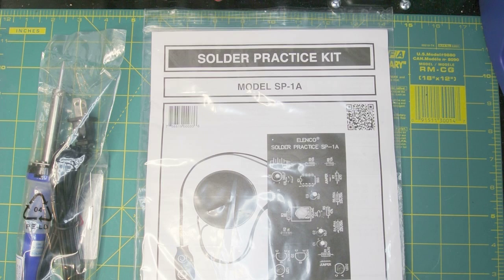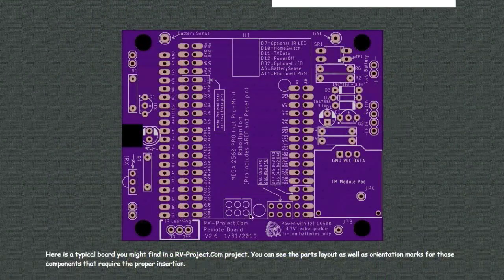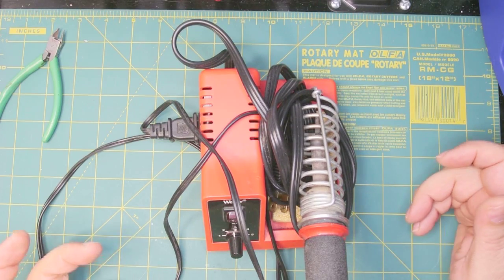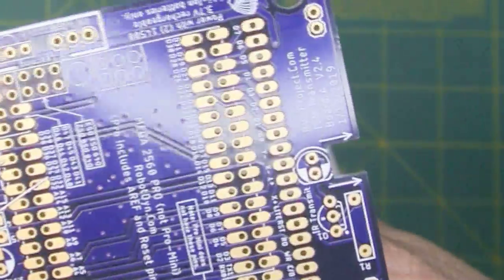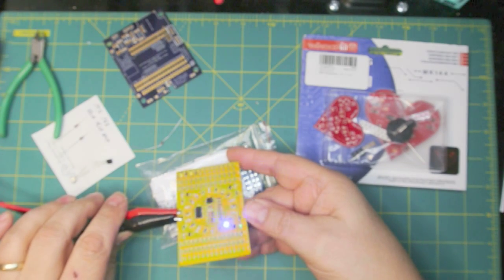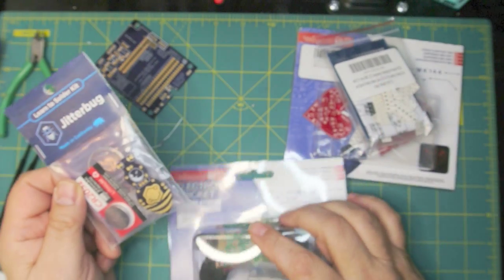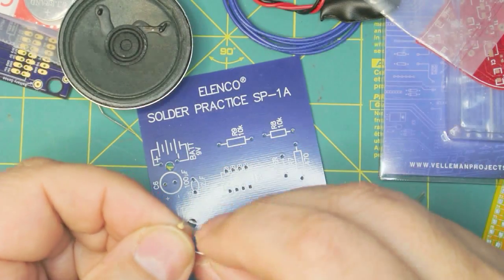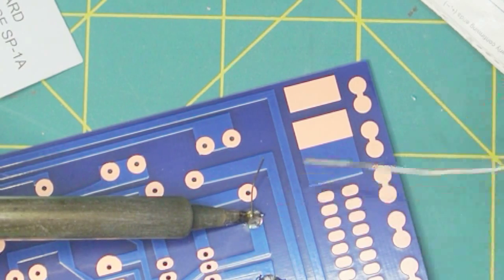A soldering primer - for RV-Project.Com Projects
Several of my viewers of the electronic projects featured at RV-Project.Com have requested a how-to video for soldering so they can determine if they can do these projects. So this video is for those that asked for it.

If you did not catch it in the video, here is the link to the project webpage